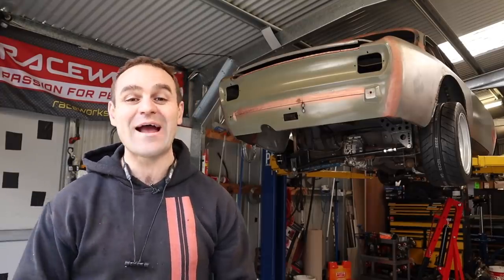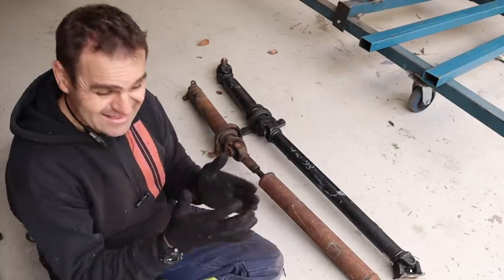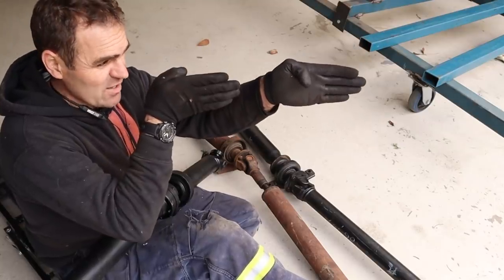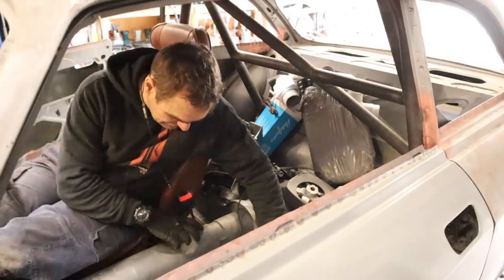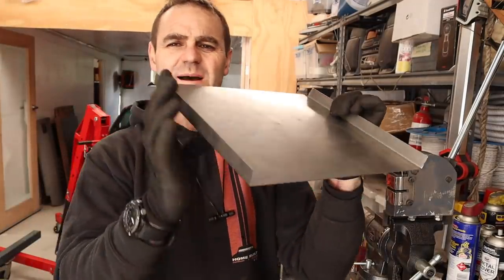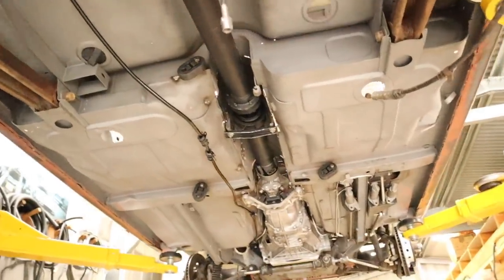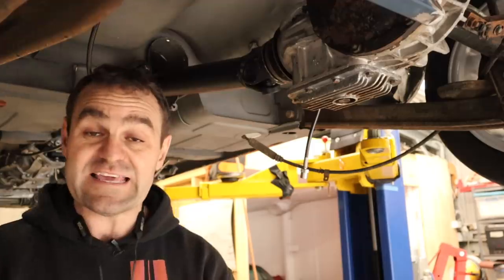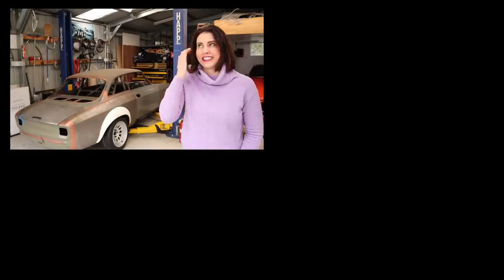Can it handle Ferrari Power? - Ferrari engined Alfa 105 Alfarrari build part 93